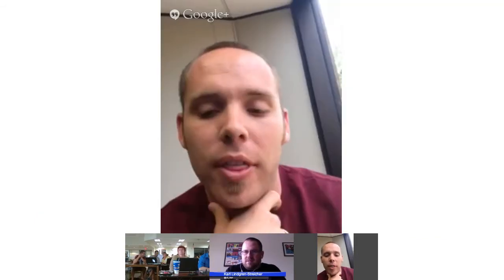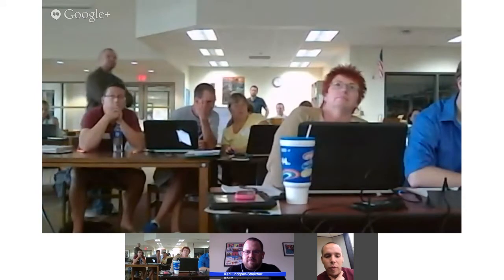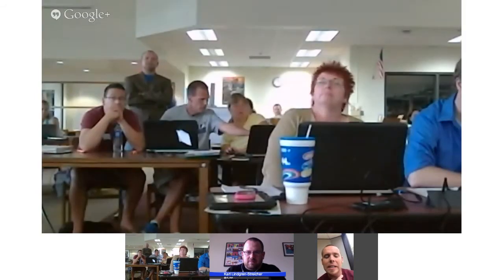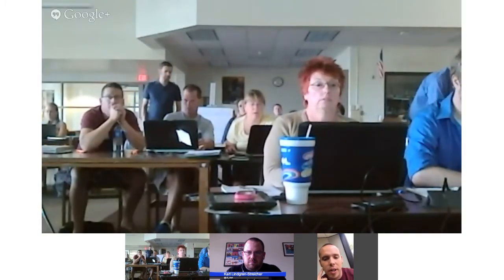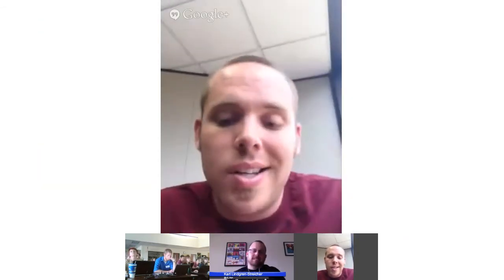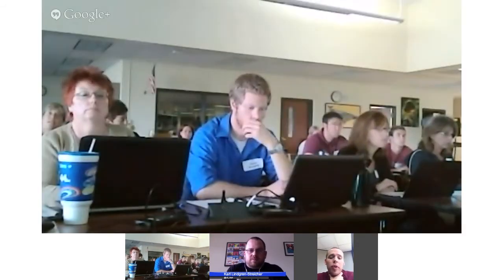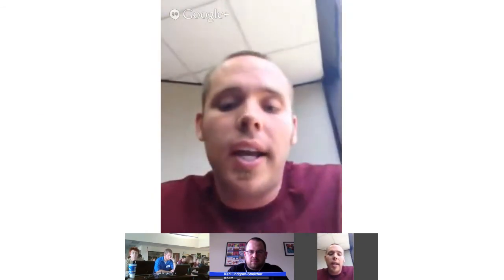flipclass and Google